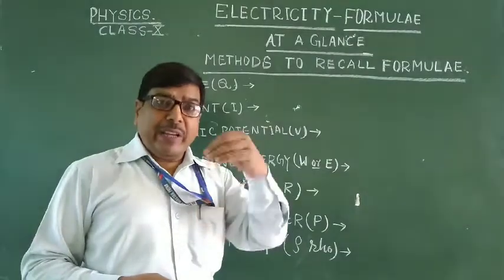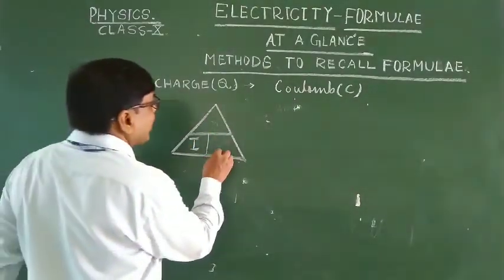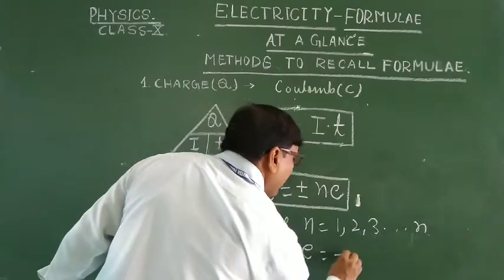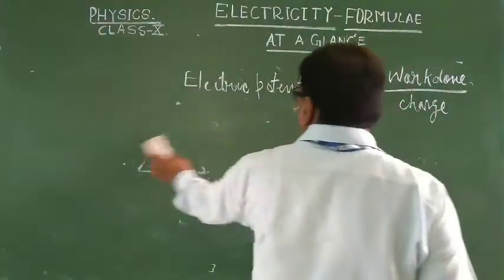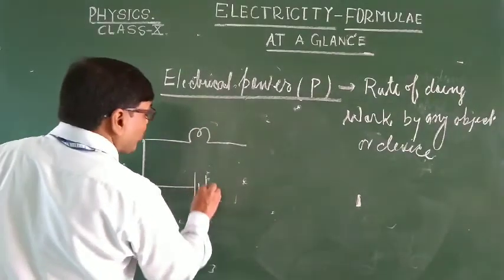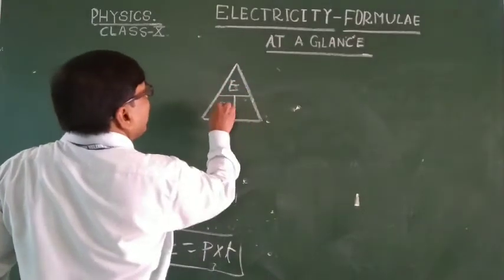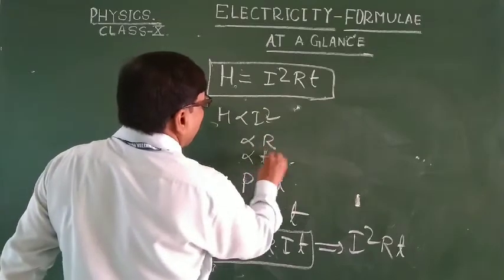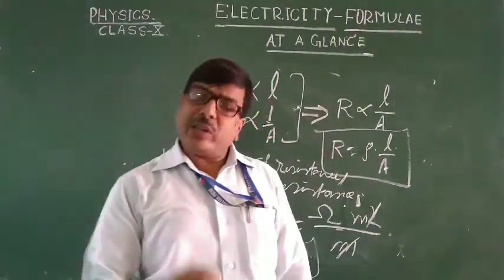PHYSICS CLASS X -ELECTRICITY _ FORMULAE AT A GLANCE .BY ALOK KUMAR MISHRA .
PHYSICS CLASS X ELECTRICITY - FORMULAE AT A GLANCE.
BY ALOK KUMAR MISHRA.
HOW TO REMEMBER FORMULAE OF ELECTRICITY.